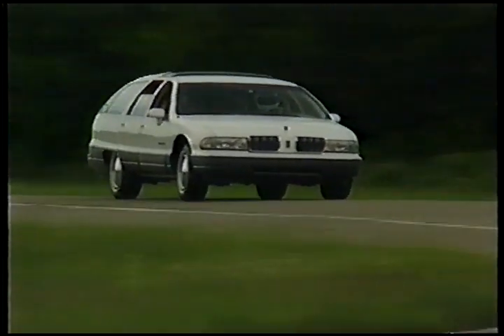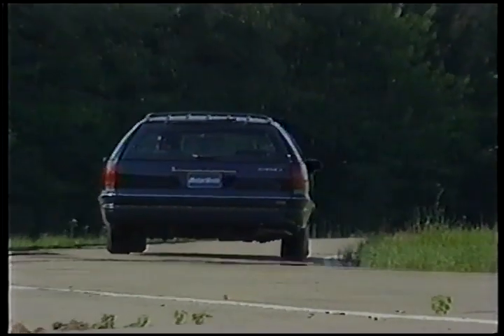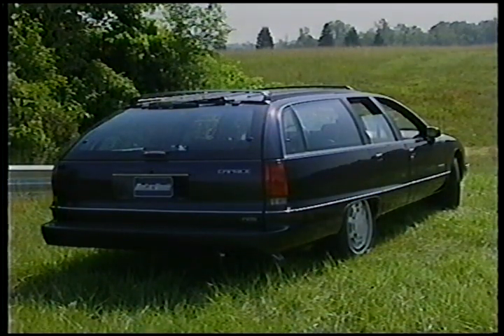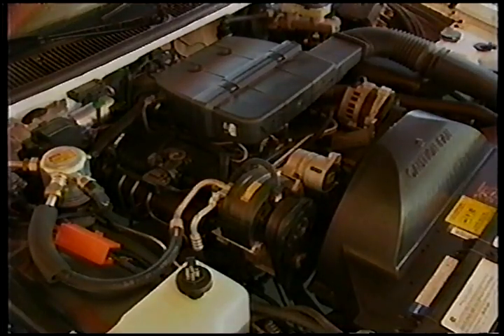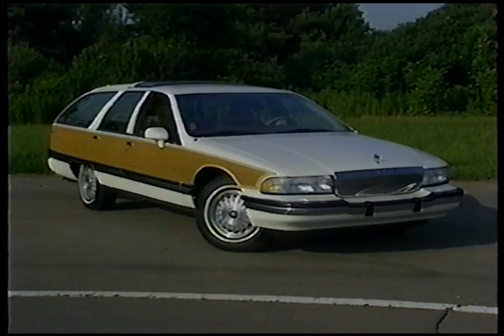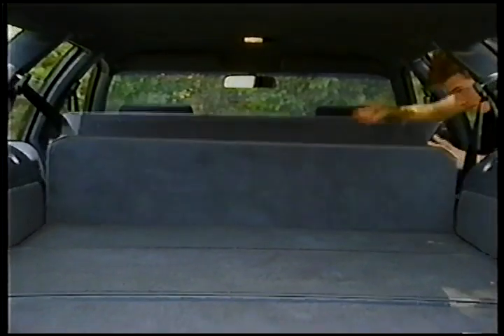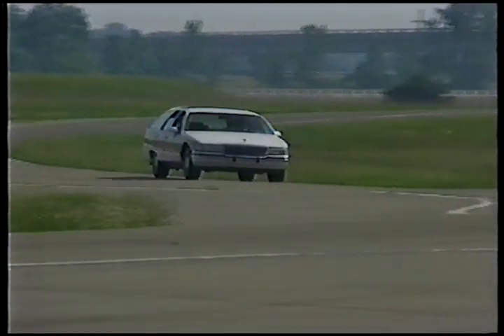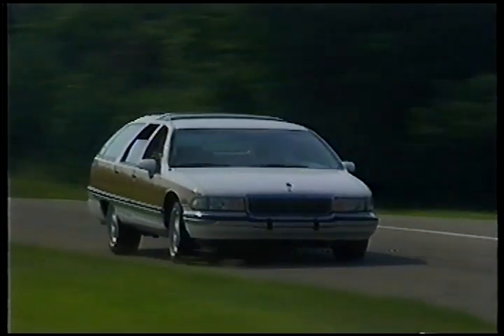1991 General Motors Full-Size Station Wagons - MotorWeek Retro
Chevrolet Caprice

Buick Roadmaster

Oldsmobile Custom Cruiser